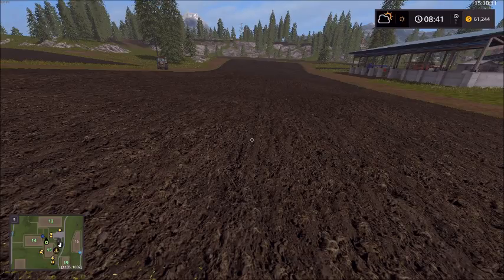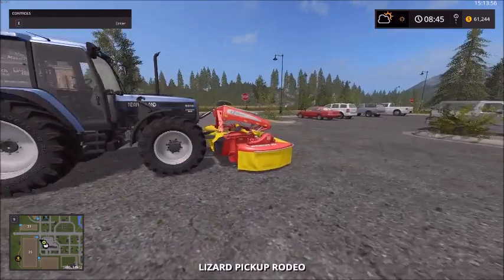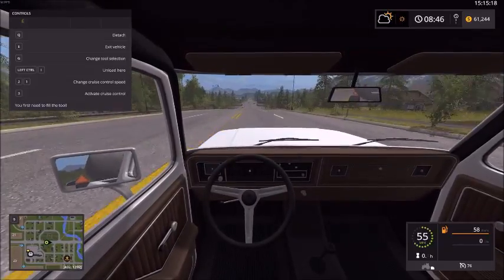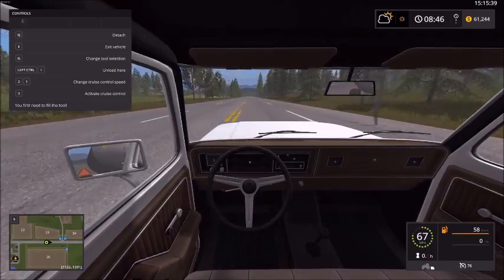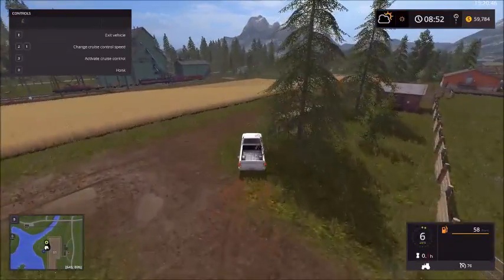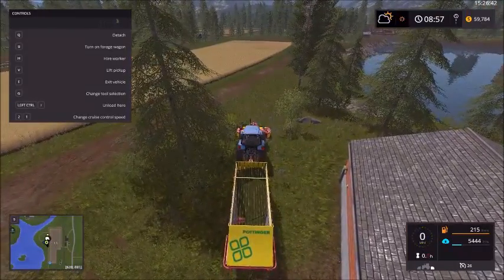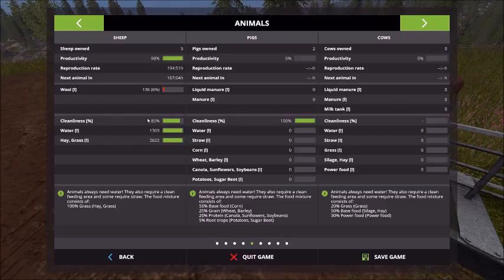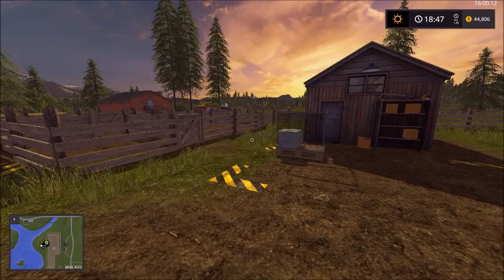Farming Simulator 17 EP 5 Sheep Herd